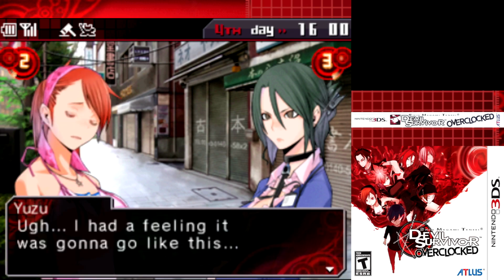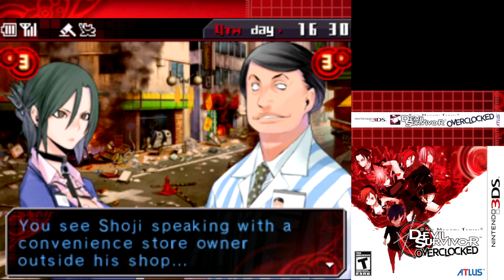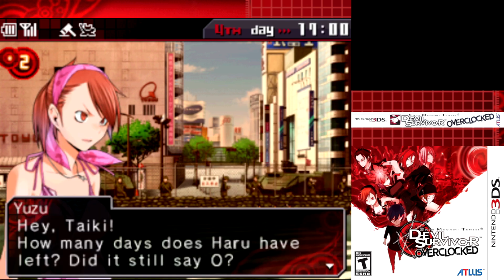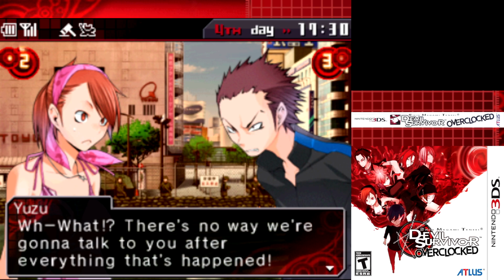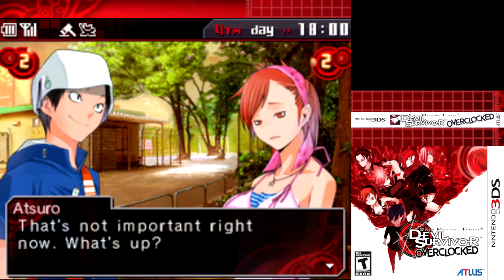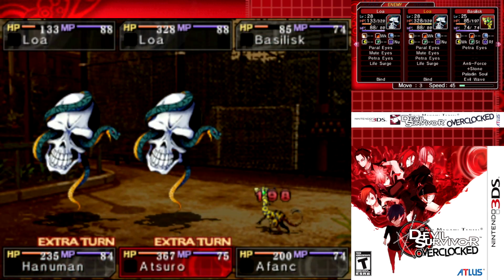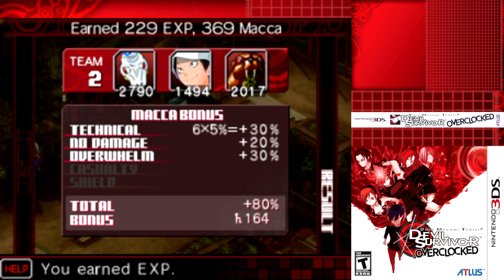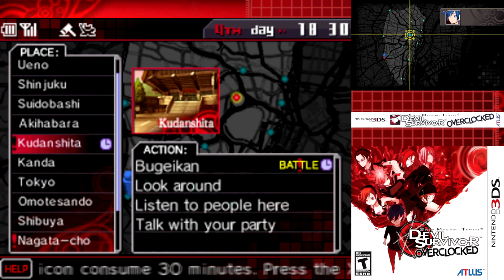Let's Play Shin Megami Tensei: Devil Survivor Overclocked Part 19, Vampire's Kiss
Shoji hooks us up with some good info, while Haru's third brush with death is addressed.  Afterwards, Kaido inadvertently feeds us a lead on Keisuke as well as a grim prospect.  Finally, we get some follow up on the bloodless murders and find there's more to Miss Mari than meets the eye.  Hope you enjoy!